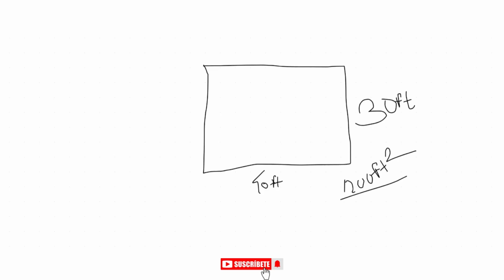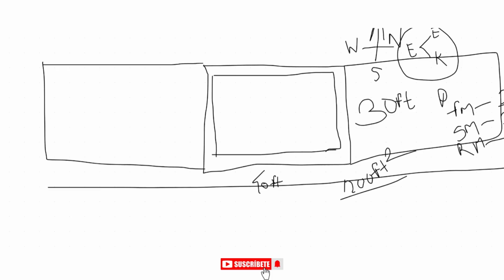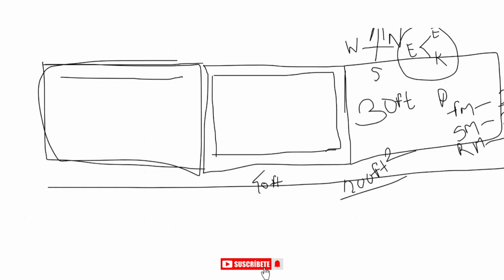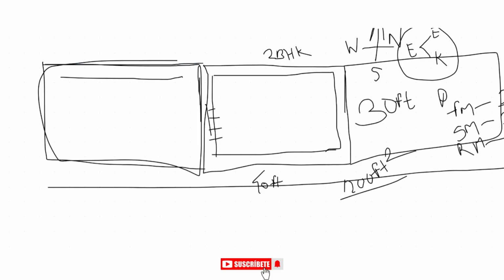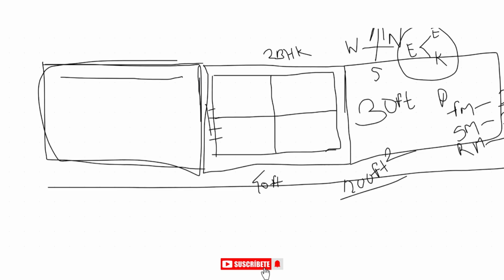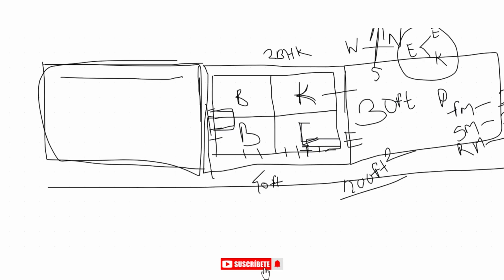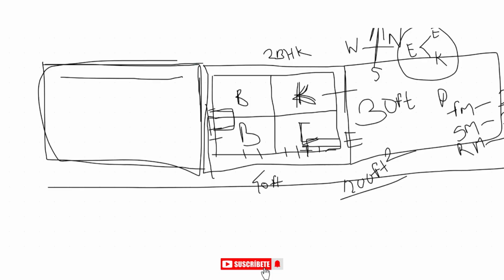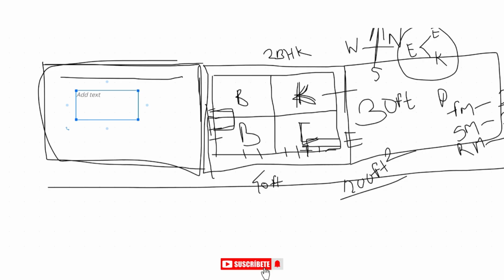Planning of home 🏠 🏡 I start to end process